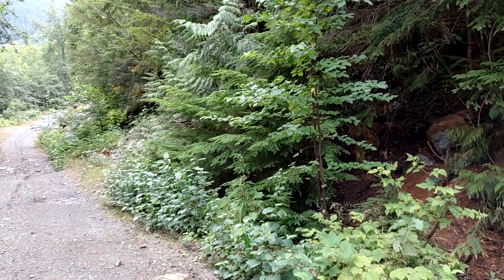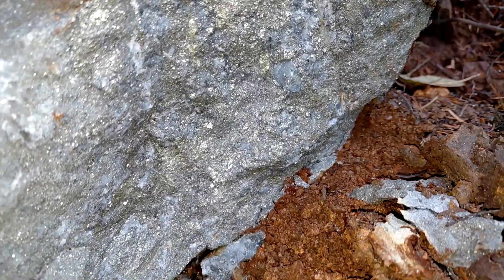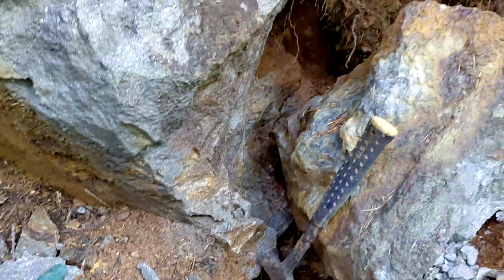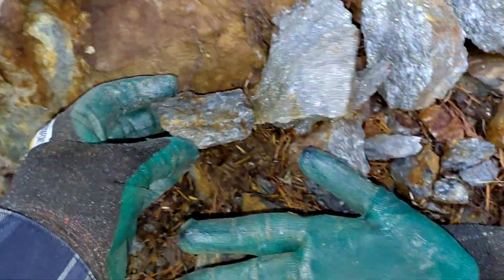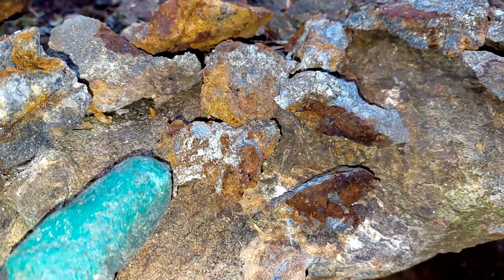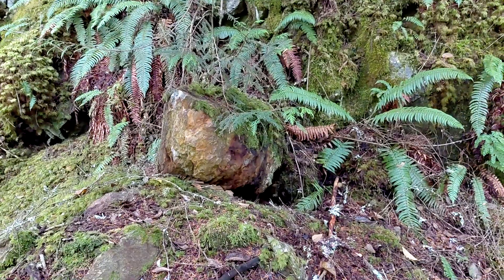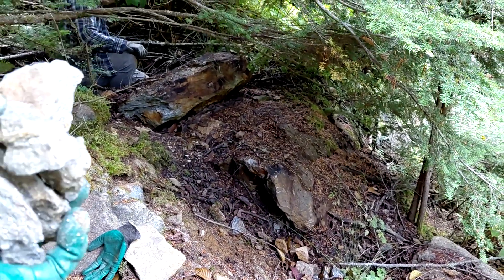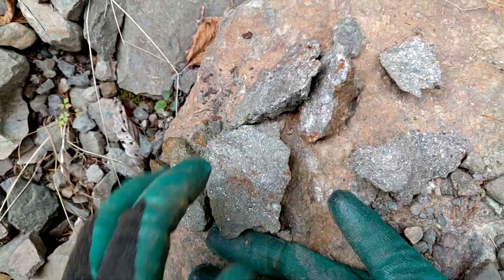Huge Boulders Everywhere Full Of High Grade Copper, Silver & Gold Bearing Mineralization!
This showing has high grade gold, silver and copper bearing quartz and massive sulphide veining in large boulders above and below and old logging road. The boulder in the video has been tested with samples exceeding 28% copper. Some of the massive sulphide boulders are the size of a pickup truck.